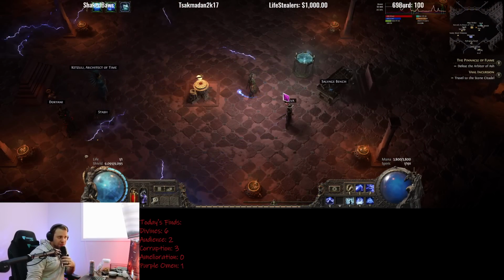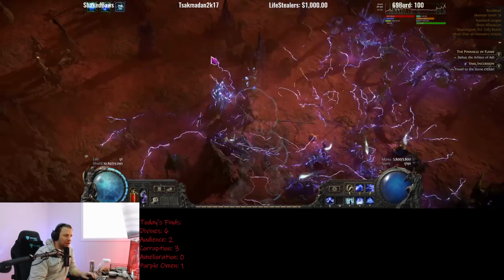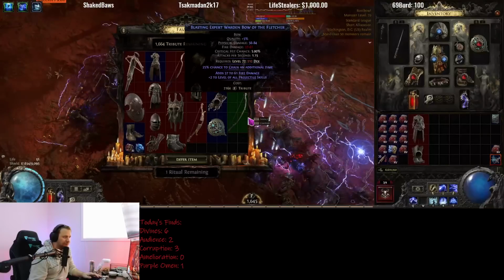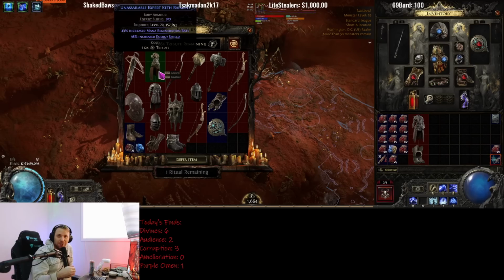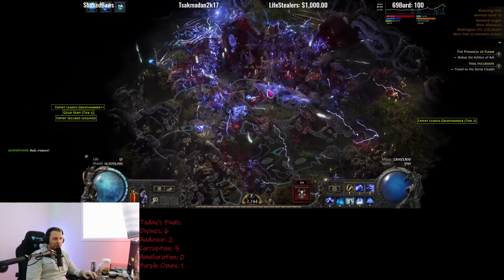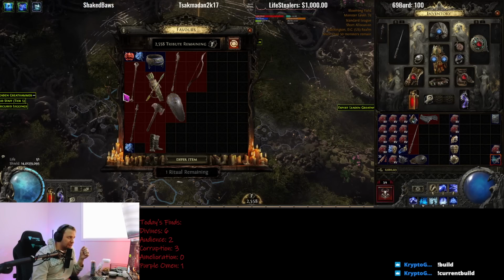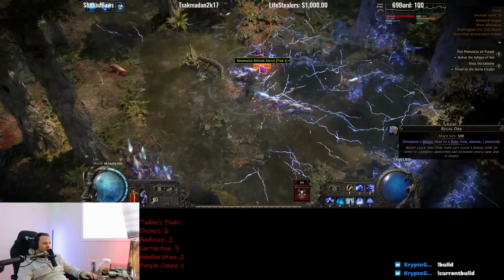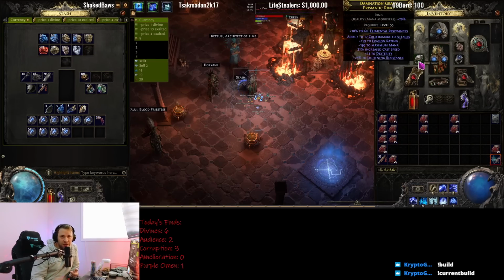POE2 ||| WHAT ITEMS TO PICK UP? CRAFT? SELL? |||| (Beginner Guide) Ritual Window -- Price Checking!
Twitch.tv/its_snugs_ttv